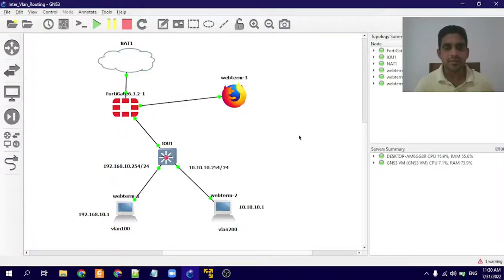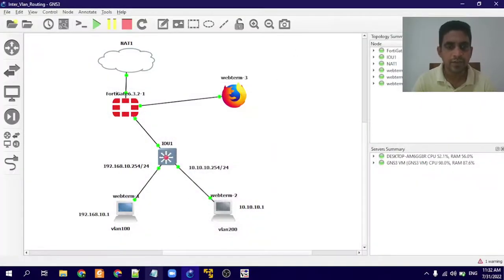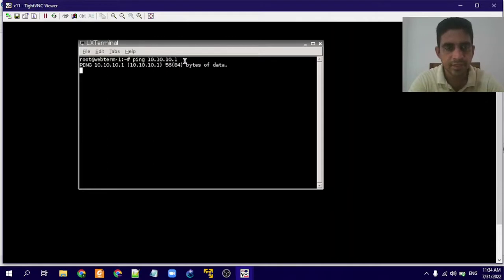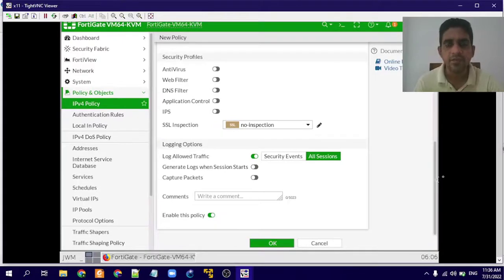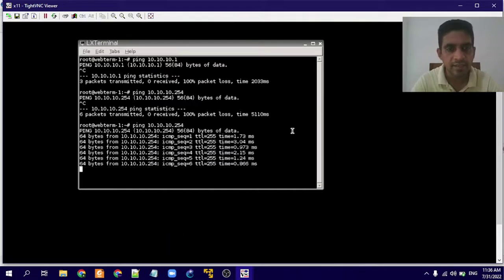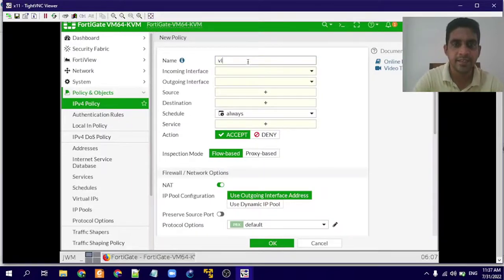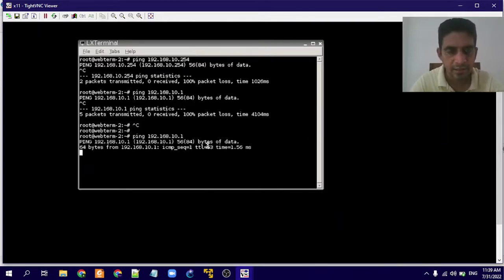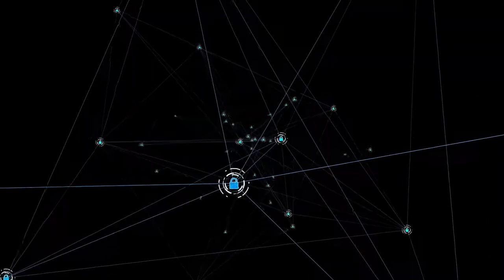How to configure Inter Vlan routing in Fortigate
Clearly explains how to configure inter vlan routing in firewall using a fortgate firewall.

Join IT Revision Hub facebook Group to get updated on ICT A/L and O/L related study materials